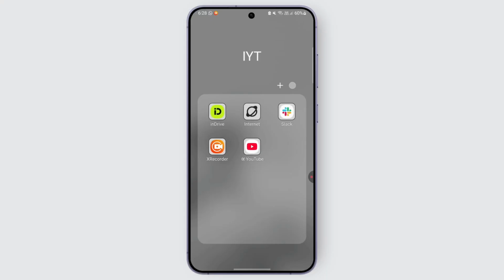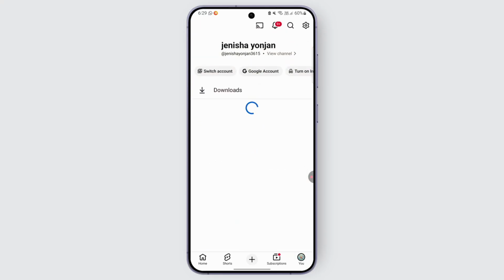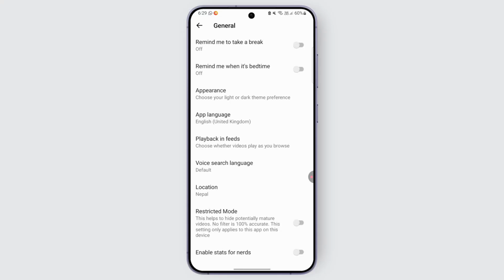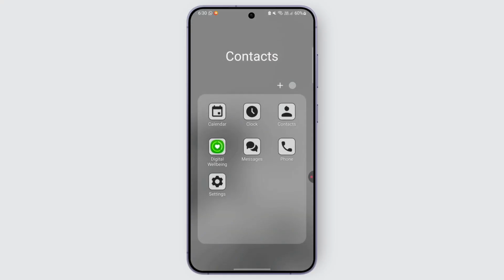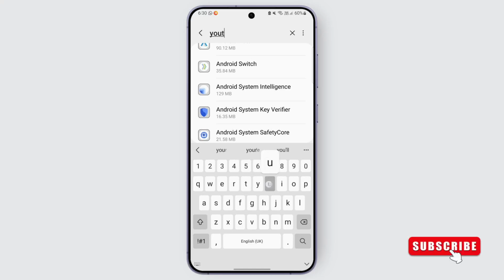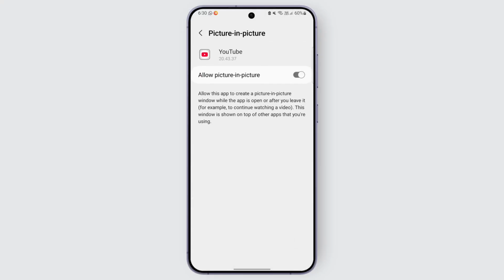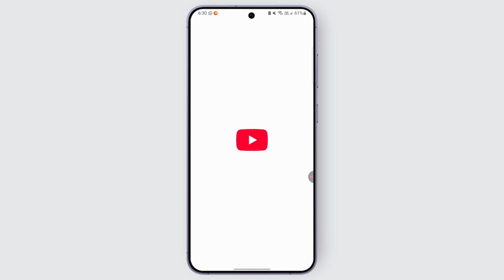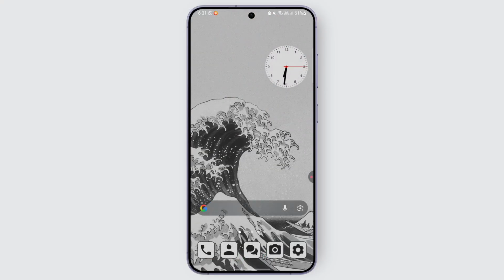How to Minimize YouTube on Android - Picture in Picture PiP Mode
Want to minimize YouTube on Android and watch videos while using other apps? This video will guide you through the steps on how to enable Picture in Picture (PiP) mode on YouTube quickly and easily. Whether you're asking, "How do I use YouTube PiP mode on Android?" or need help with minimizing YouTube, this tutorial has you covered. Learn the steps to watch YouTube in the background and multitask effortlessly. Watch now to see how you can minimize YouTube on Android using PiP mode today!

Timestamps:
00:00 How to Minimize YouTube on Android - Picture in Picture PiP Mode
00:10 How Do I Enable YouTube PiP Mode on Android?